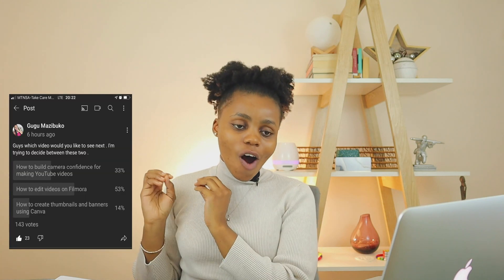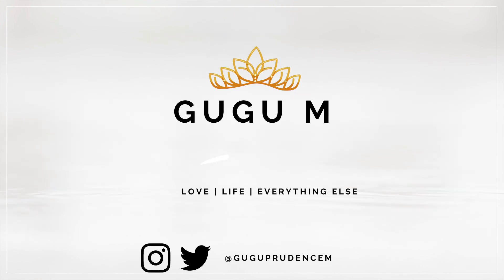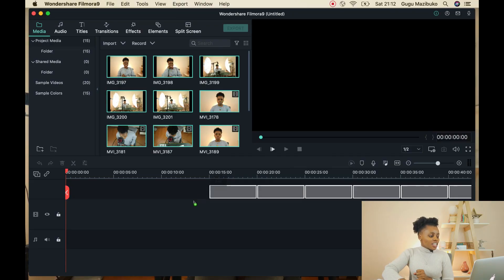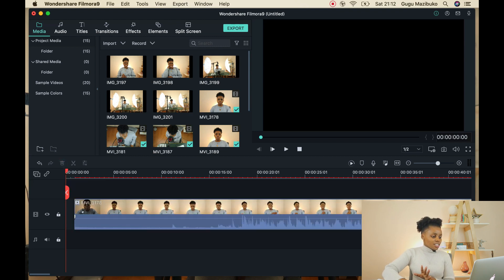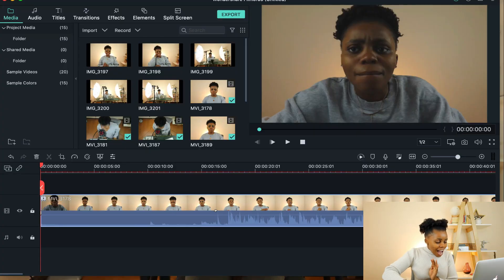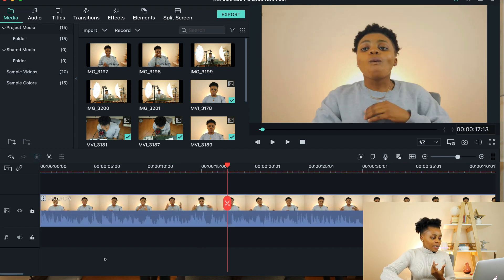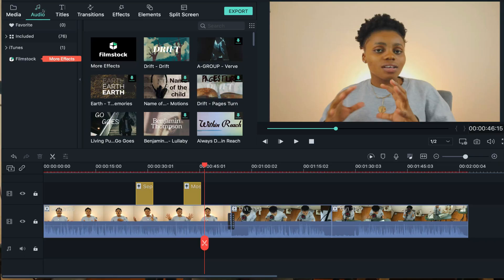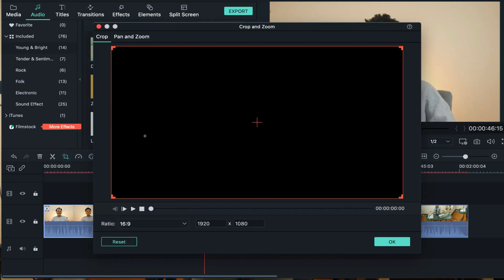HOW TO EDIT VIDEOS FOR YOUTUBE WITH FILMORA 9 | BEGINNER'S GUIDE TO EDITING | SOUTH AFRICAN YOUTUBER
Hi guys

Video editing is very crucial. You could have the best video quality and audio but if you lack editing skills for your videos that will definitely hurt your channel. In this video I will be sharing tips to get started on editing your videos using Filmora 9 . This is a basic beginner's guide to introduce you to editing with Filmora and the different components of the tool.

I covered the following areas:
- Uploading videos to Filmora
- Rough cuts
- Transitions
- Music
- Titles
- Audio
- Color correction
- and some cool additional features that Filmora 9 has.

I really hope you guys learn something from this video and that you enjoy it as much as I enjoyed filming it.

Video was edited using  @Wondershare Filmora Video Editor

The equipment used to film this video was bought through @takealot.com  and @amazon . I have linked all the equipment below:

Umbrella lights

Lights used on the umbrellas were Redisson 75w | 6400K bought @ China Mall
The back light was Eurolux 15W ≈ 150W cool white bought @Game Stores SA

Twitter and Instagram : guguprudencem